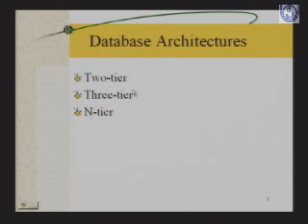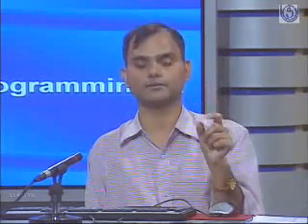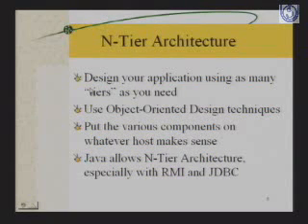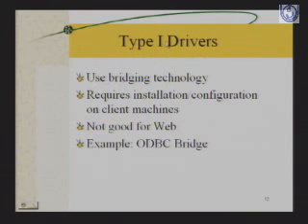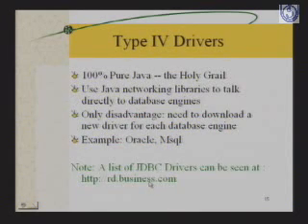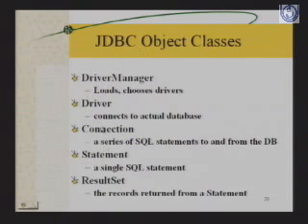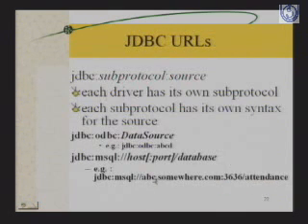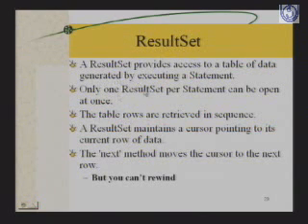JDBC Programming 2